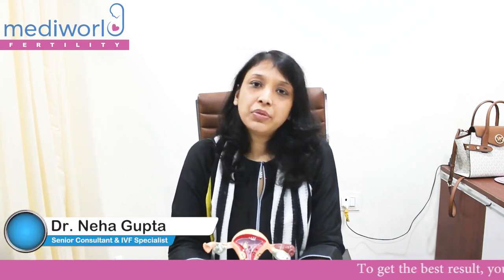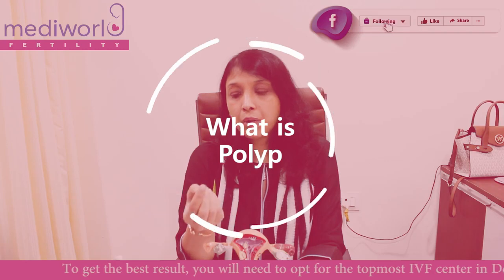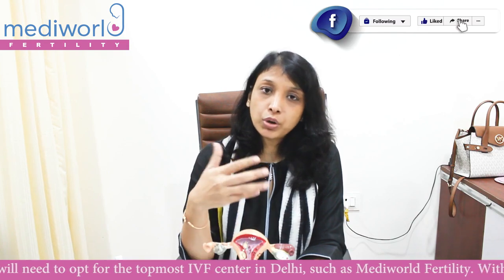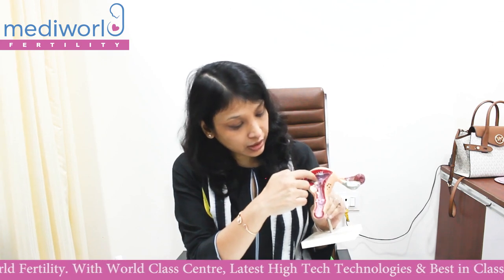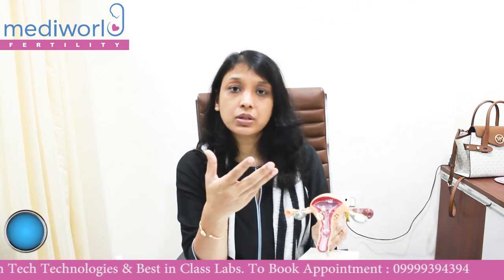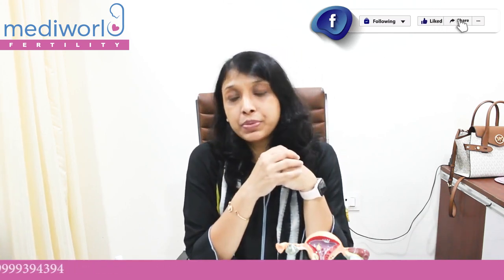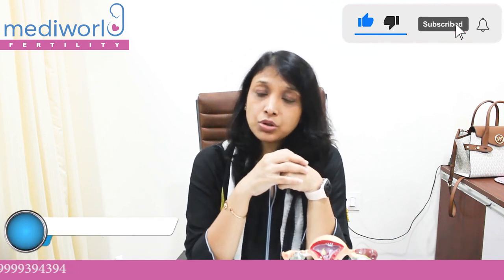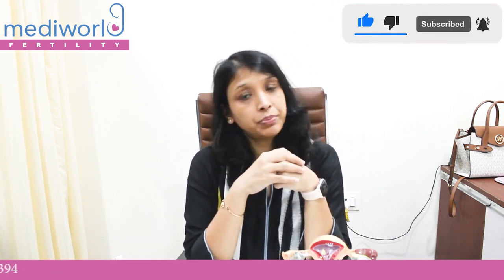What is Polyp ? |Does Polyp prevent pregnancy| Polyp can lead to miscarriage? | Dr Neha Gupta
Dr. Neha Gupta @mediworldfertility6317 talks about what is Polyp ?

Topics Covered

✔ What is EndometrialPolyp ?
✔ How polyp's are created?
✔ How are polyps removed?
✔ Symptoms of UterinePolyp or CervicalPolyp
✔ When to go for transvaginal ultrasound

📌 For more information consult Dr. Neha Gupta(Senior Consultant & IVF Specialist) today and take the first step to plan your family.